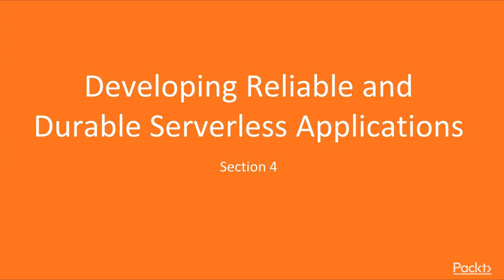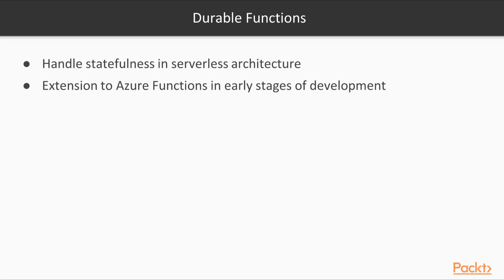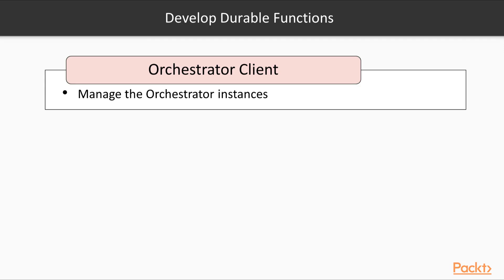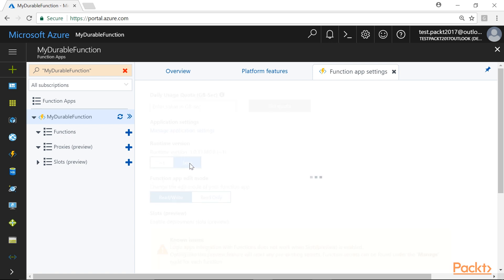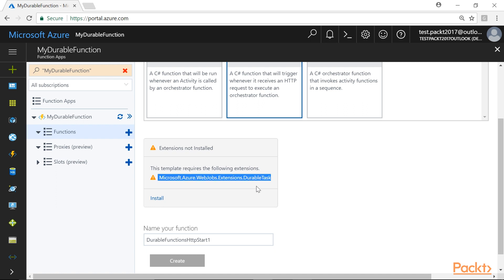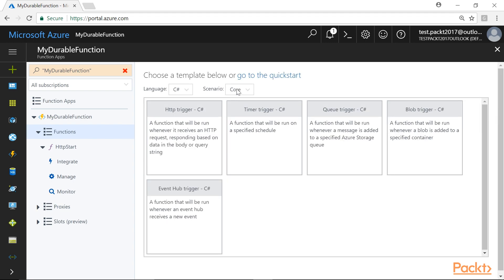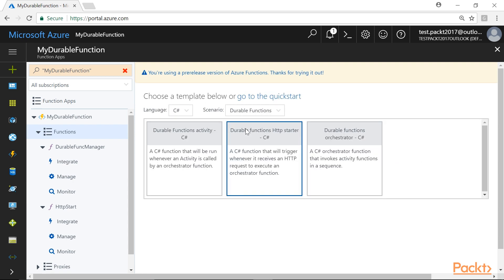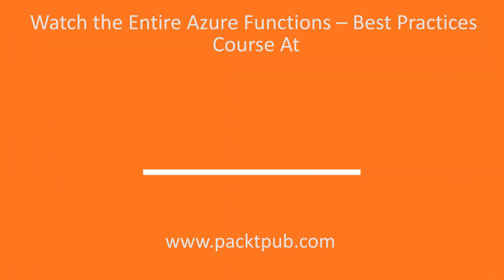Azure Functions - Best Practices : Creating a Hello World Durable Function App | packtpub.com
This video doesn't solve any real-time domain problems, but it provides a quick start guidance to the readers to understand more about Durable Functions and its components along with the approach of developing Durable Functions.
• Create Orchestrator function
• Create Activity function